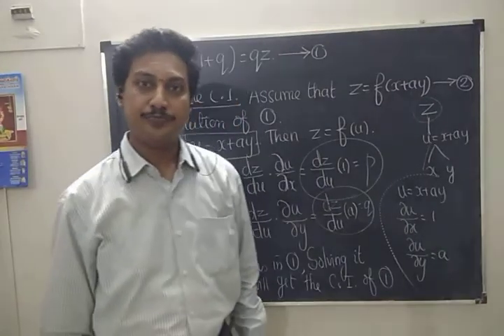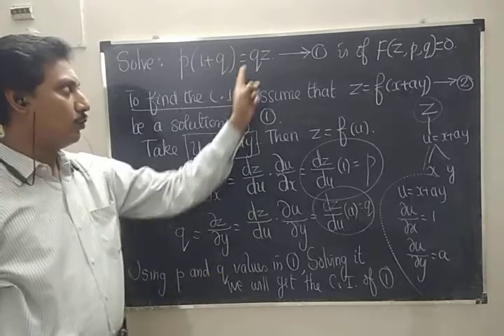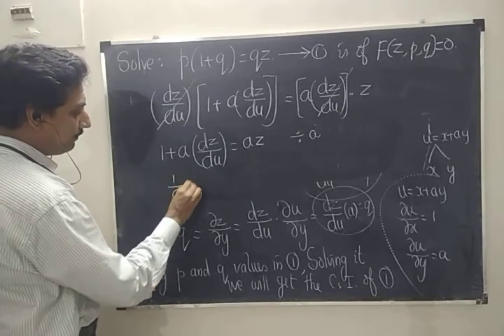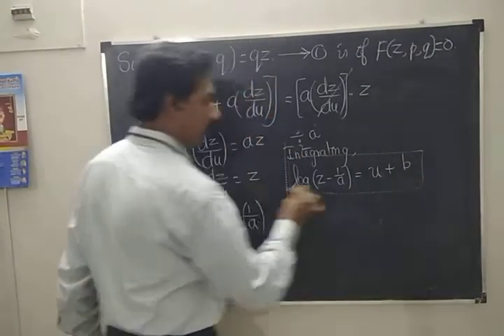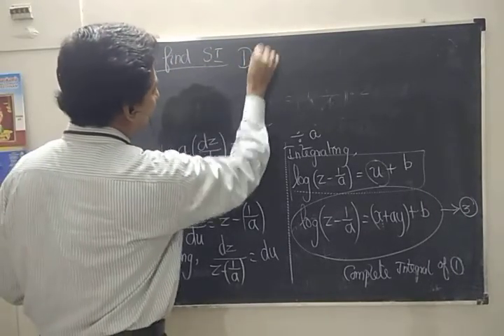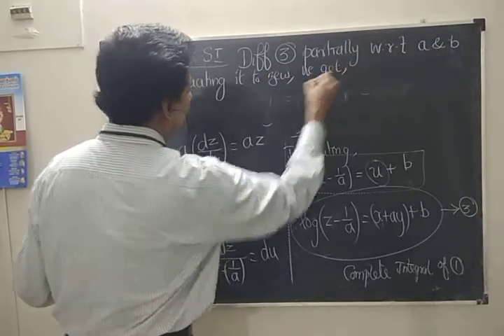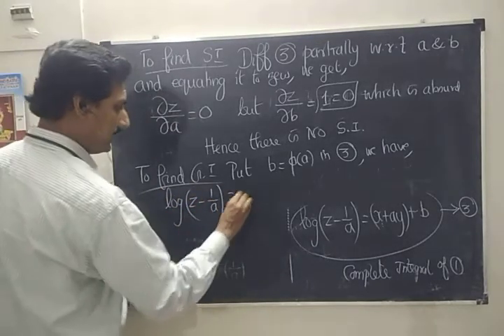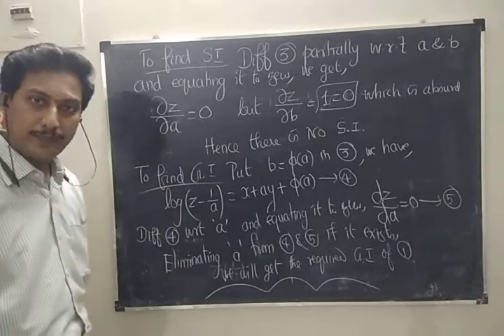21 F(z,p,q)=0 Part 1